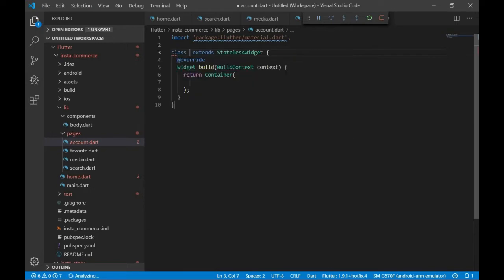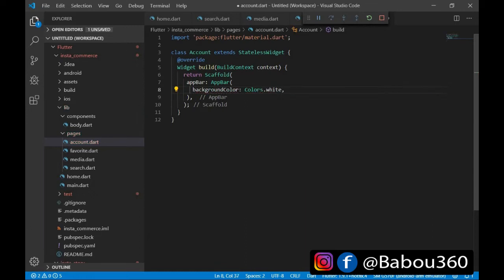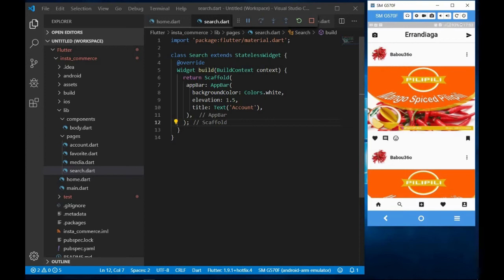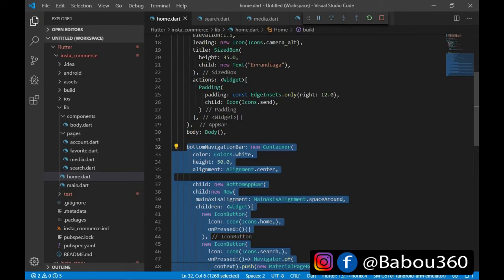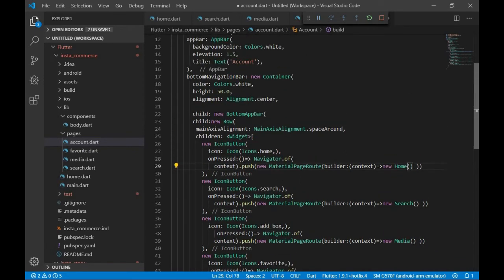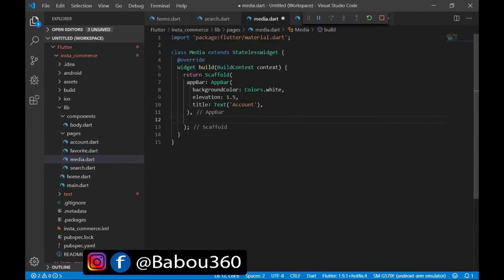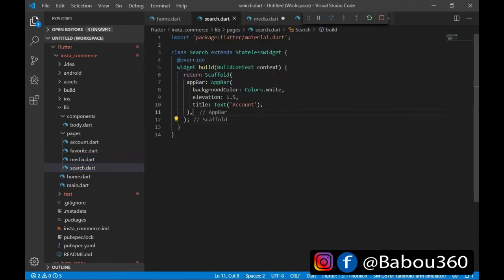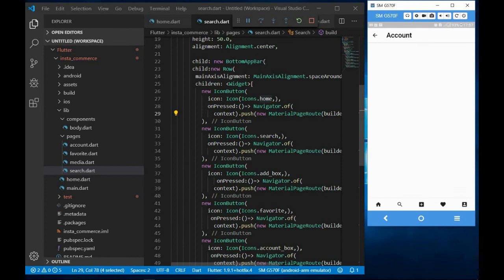Flutter tutorial | Instagram clone app (creating pages for navigation part 2) part 7